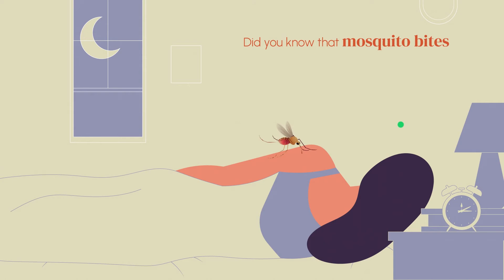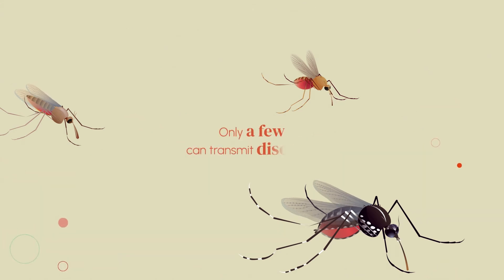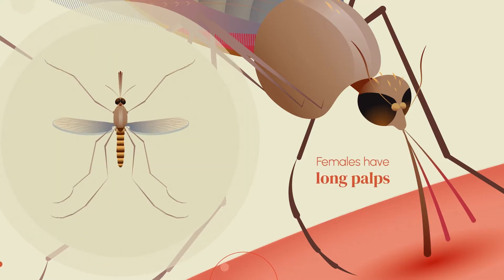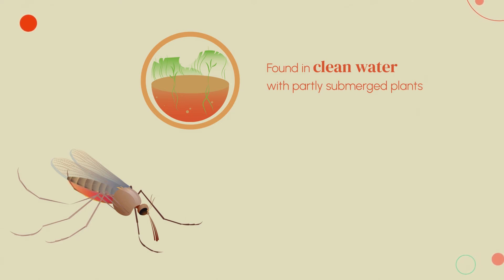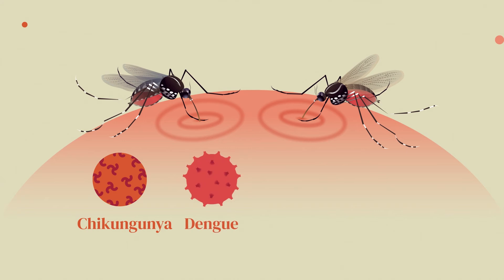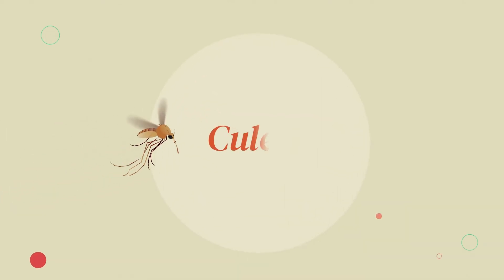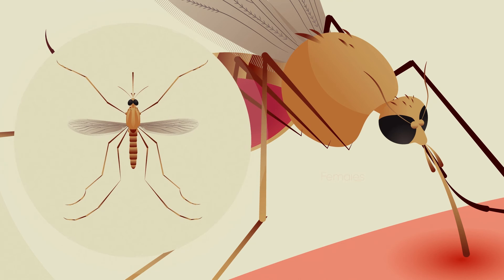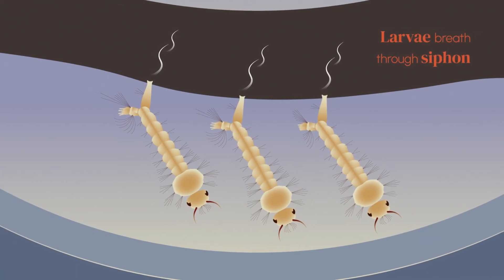Technical Committee on Health: The medical importance of mosquitos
Mapping Risk for Vector Borne Diseases (ID-VRisk)